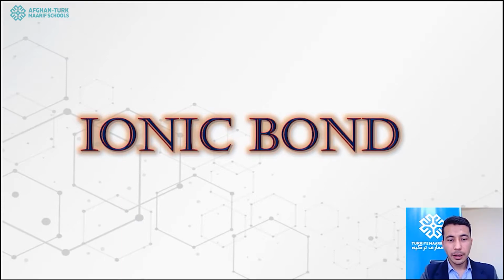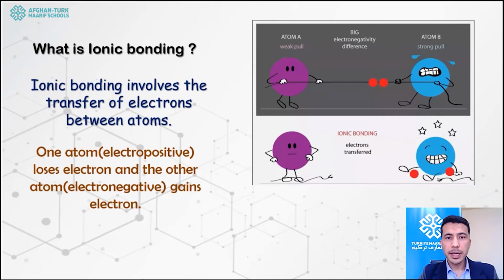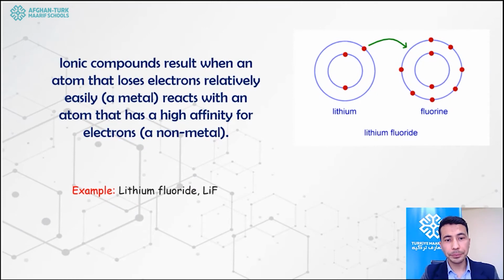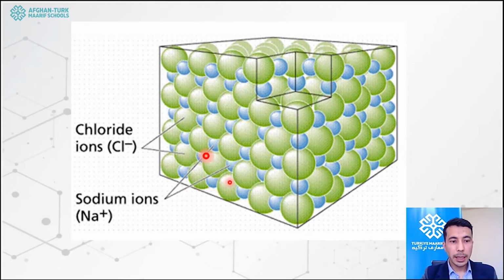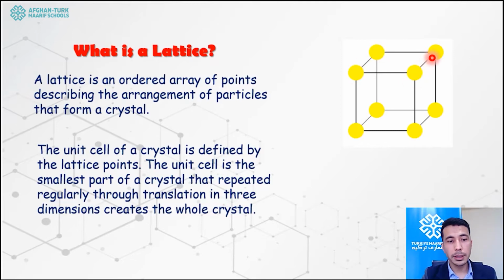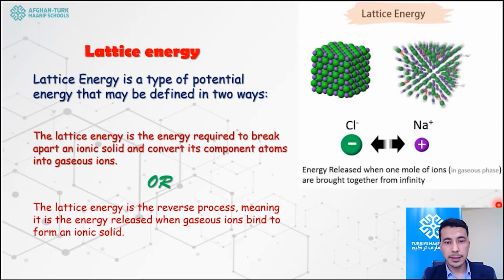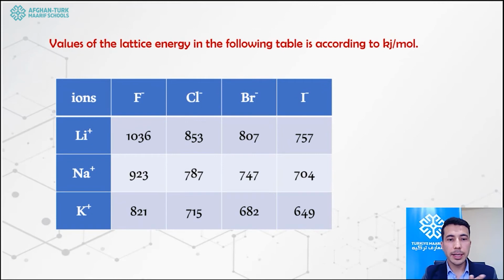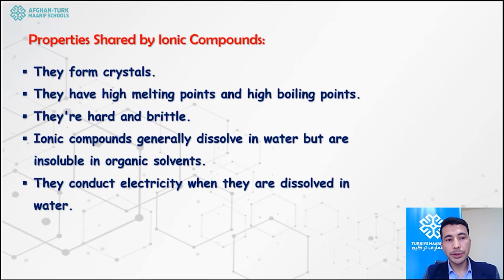Chemistry 10 | Ionic Bond